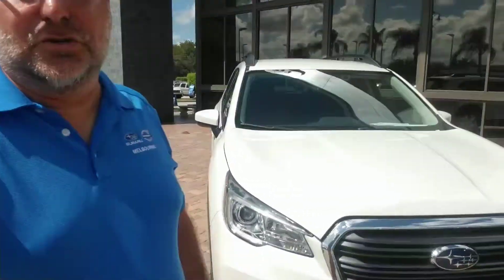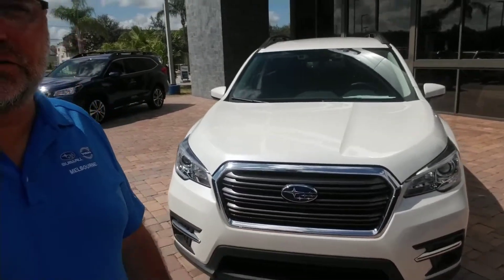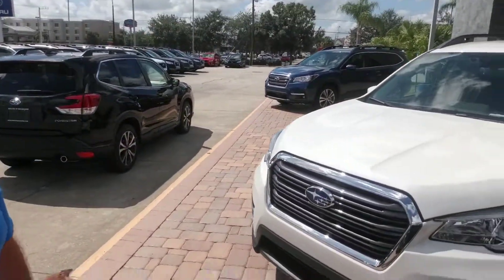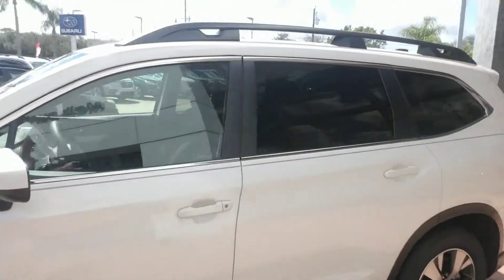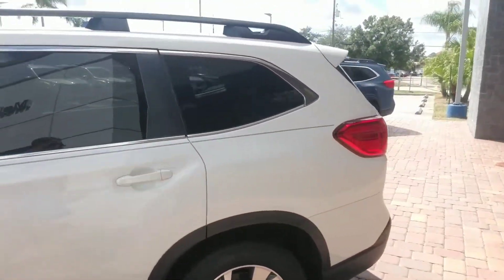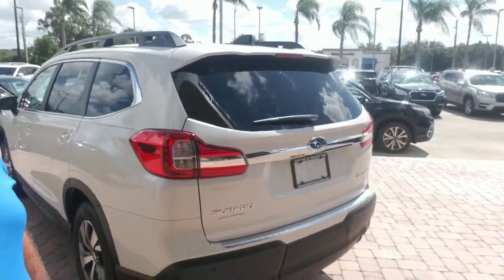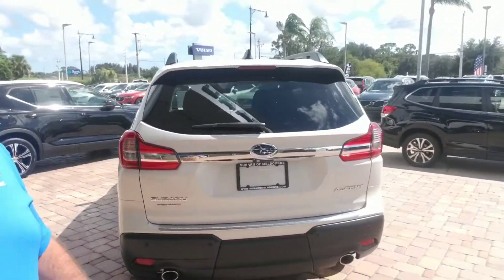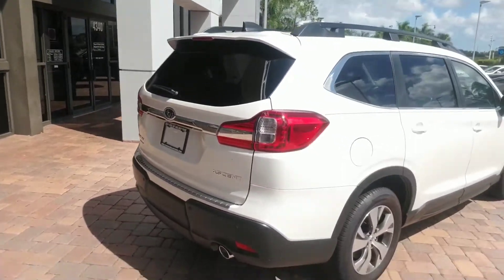Rocky Ishmael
2019 Subaru Ascent